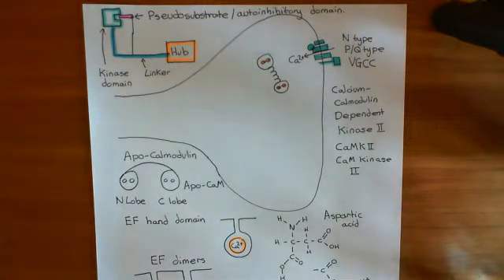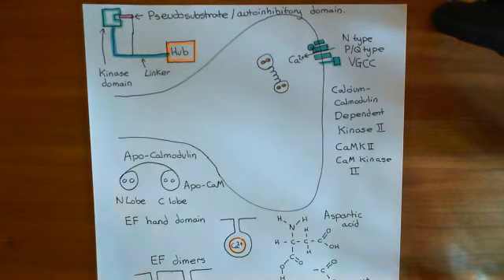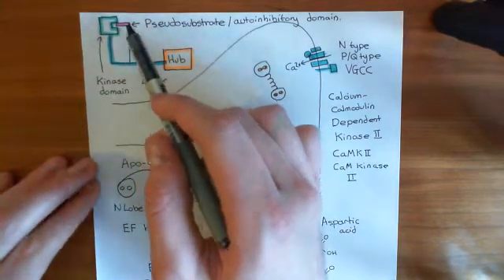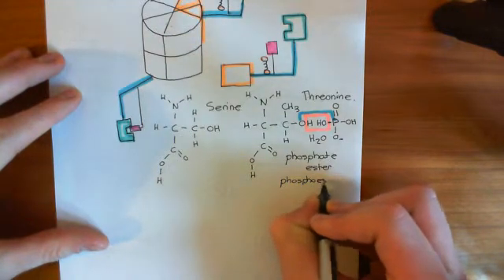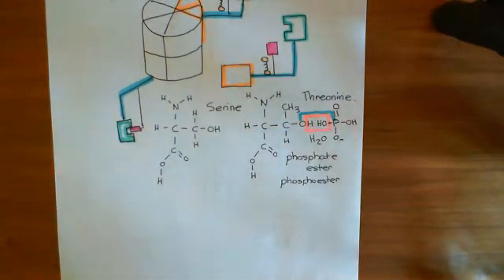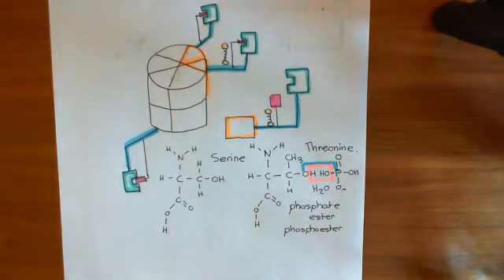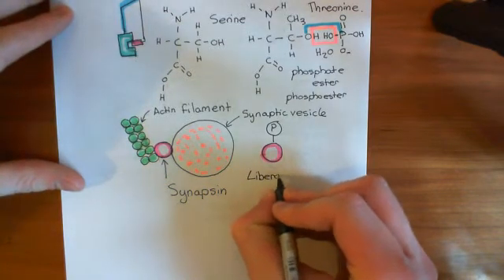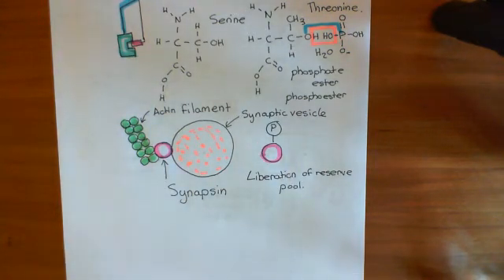Neurotransmitter Release Part 6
In this video we discuss the mechanisms underlying the release of neurotransmitter from the presynaptic neurons at synapses.